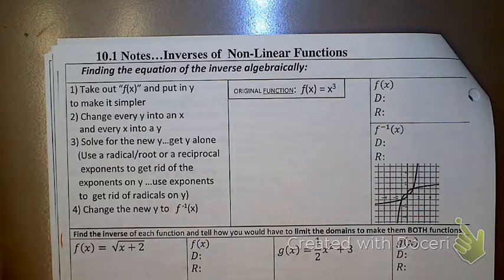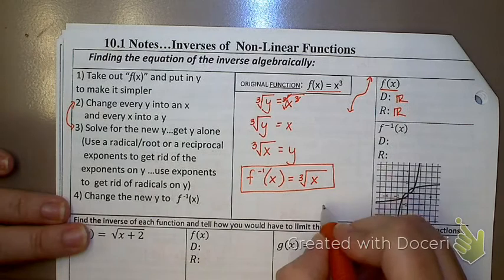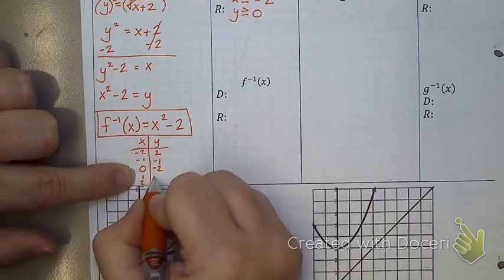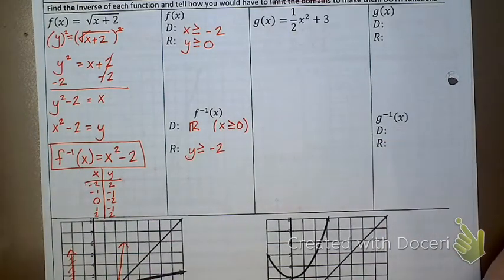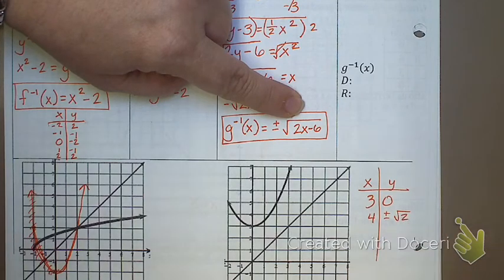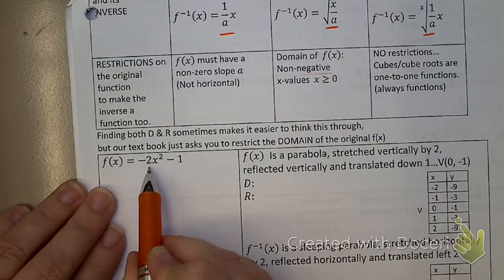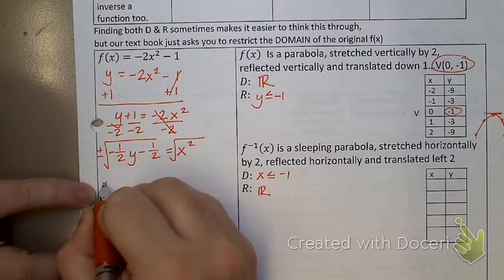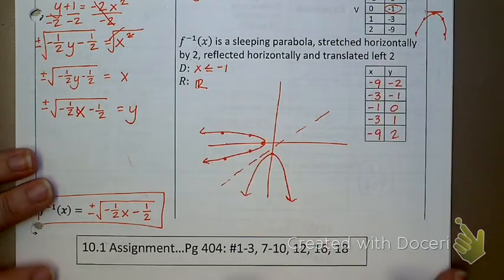10.1 Notes: Non-Linear Inverses